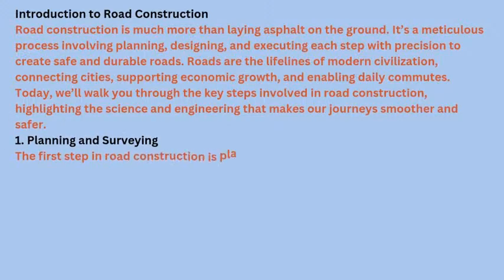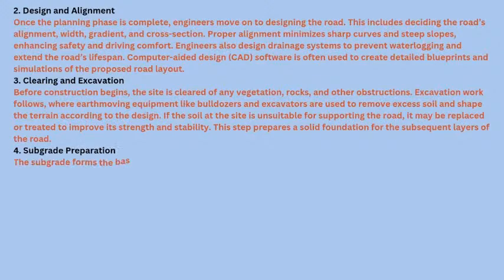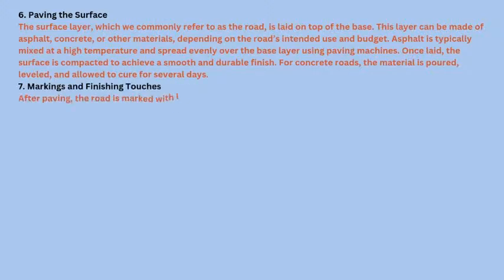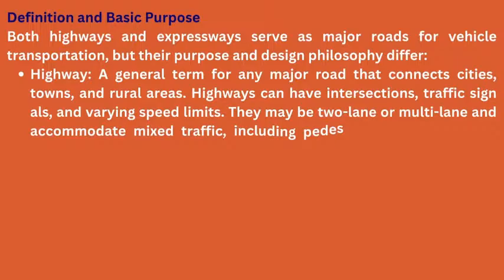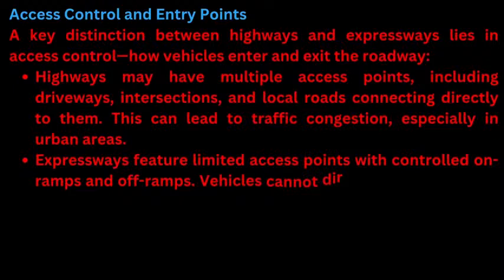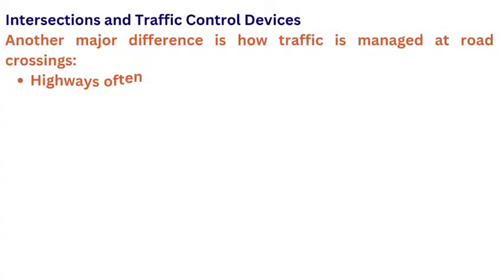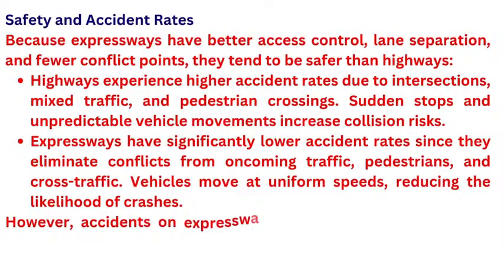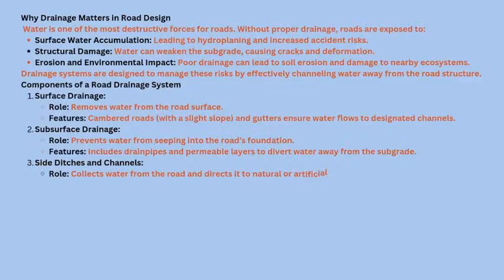Blueprint to Reality Live Stream